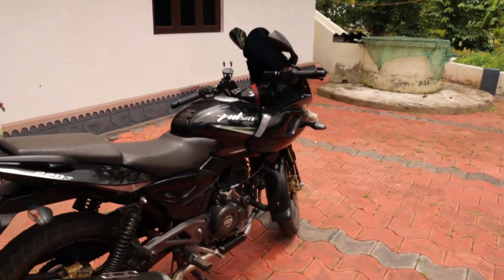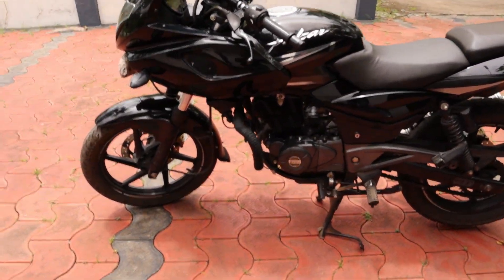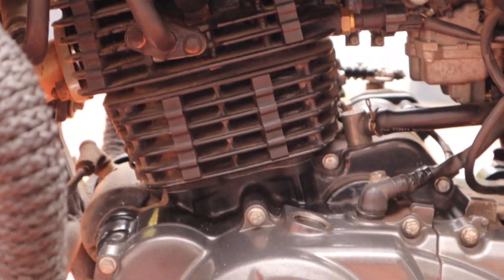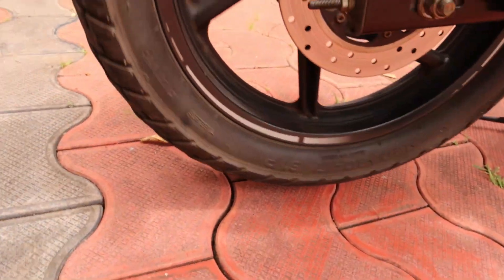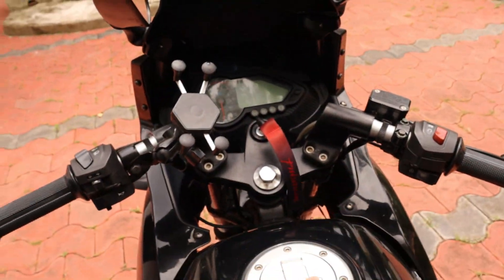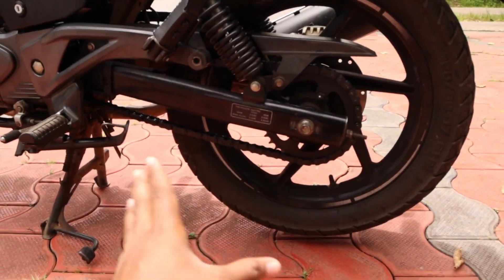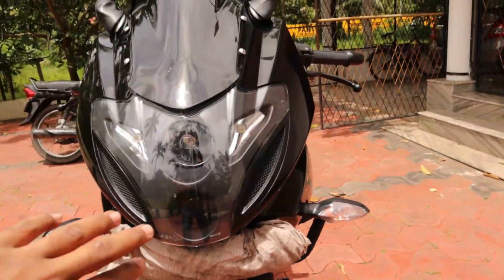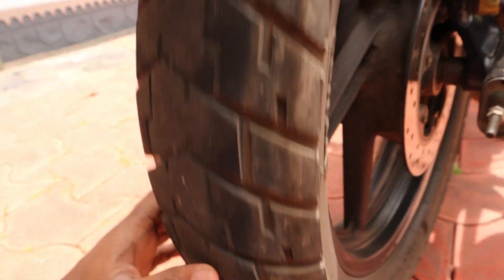Pulsar 220f bs4 model for sale | 2018 august model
status: SOLD